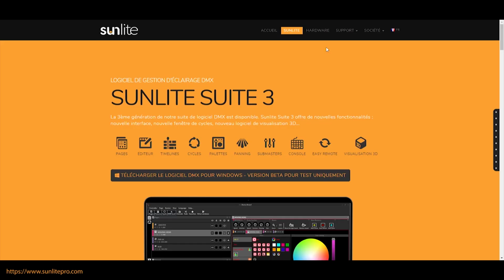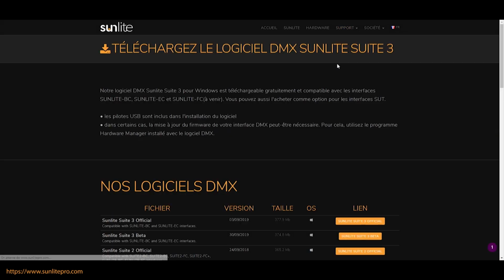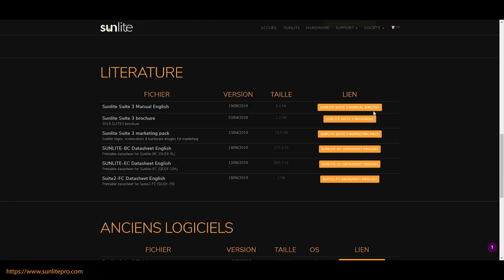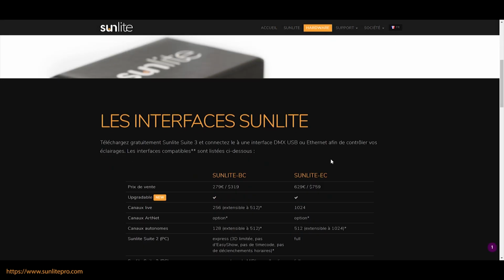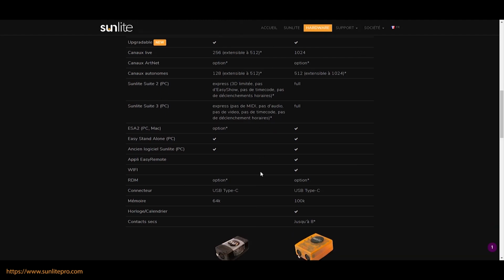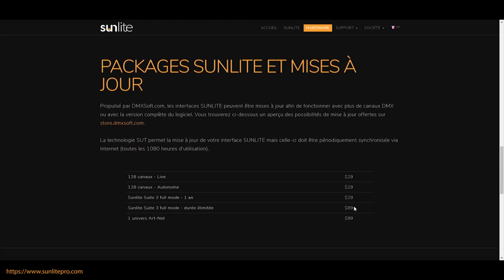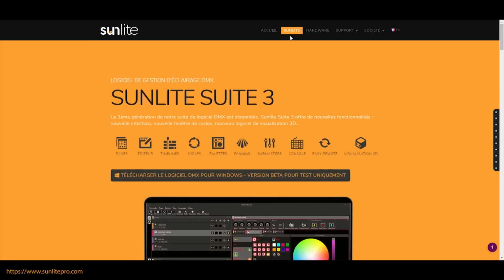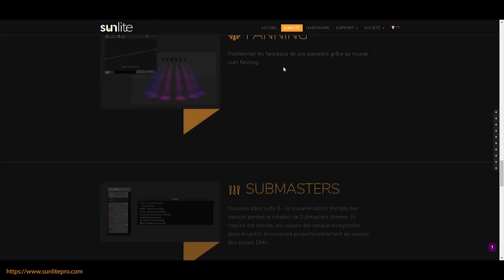02 - Before We Start - Sunlite Suite 3 Tutorial - English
The user manual and the latest version of sunlite are available
For any enquiries, please visit the forum or have a look at the FAQ